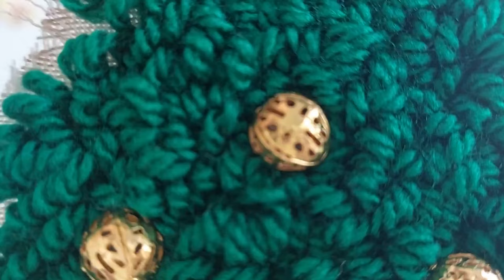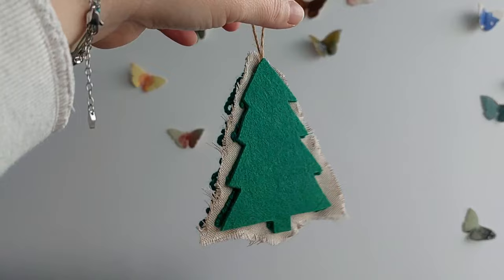DIY Christmas Tree Ornament | Punch Needle Technique | Christmas Decoration vlogmas Day 20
Christmas needs a Christmas tree. And a punch needle Christmas tree is even better!

Punch Needle Christmas ornaments are so colorful and fluffy, they stand out from your tree or anywhere you decide to place it.

✅ Stuff I used for this project:
* Punch Needle Full Kit
* Embroidery Hoop
* Glue Gun
* Craft Knife
* Craft Scissor